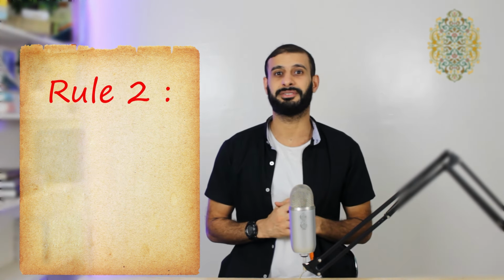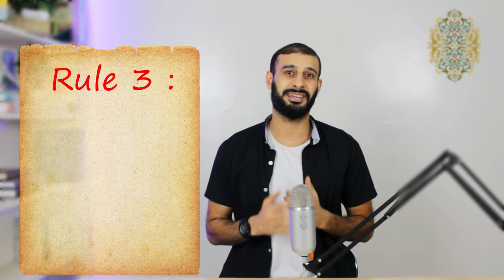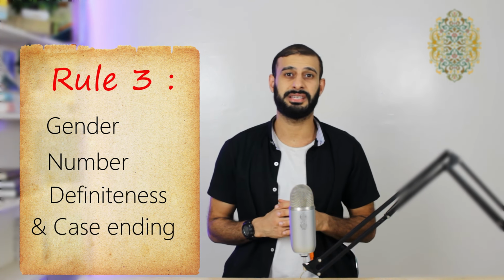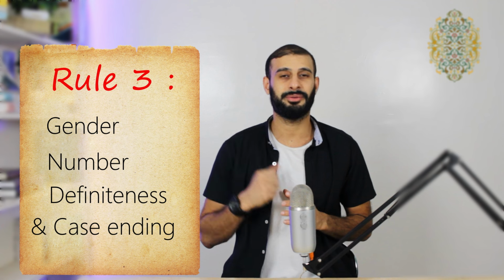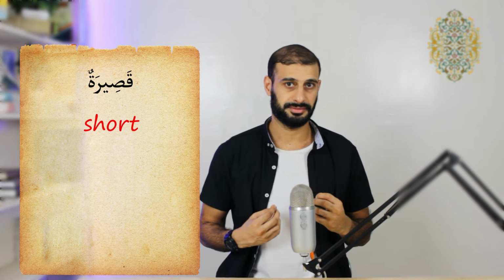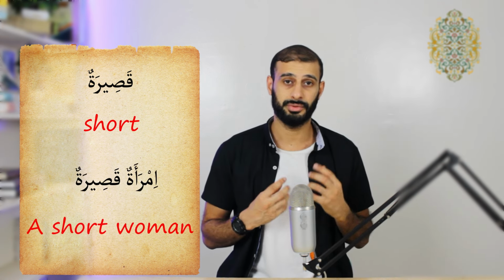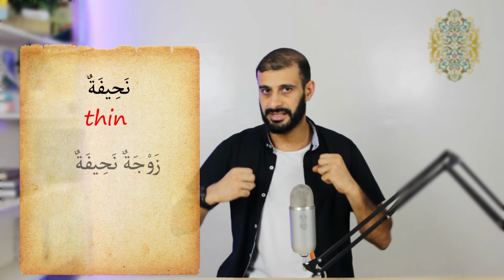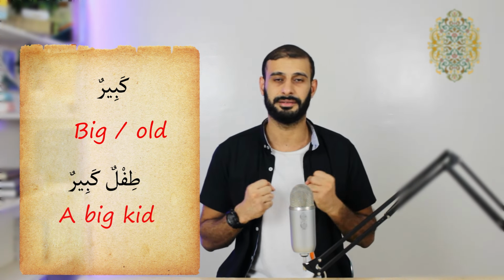Master Arabic adjectives - rules behind Arabic adjectives - common Arabic adjectives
Learn grammar rules behind Arabic adjectives, common Arabica adjectives
noun and adjectives agreement rules
الصفة والموصوف
قواعد  الصفة والموصوف
gender
number
definiteness
case ending
الجنس
العدد
التعريف
الاعراب
ArabicLangclub your way to speak Arabic fluently
Our goal is it spread Arabic language and make it easy to be learned
around the glob For all different purposes
for all brothers and sisters who wanna learn Islam from the source
speaking Arabic is your first tool
All brothers and sisters around the glob who wanna learn Arabic culture
or have family and friends
and for all workers in Arab countries
Learn Arabic conversation from scratch step by step